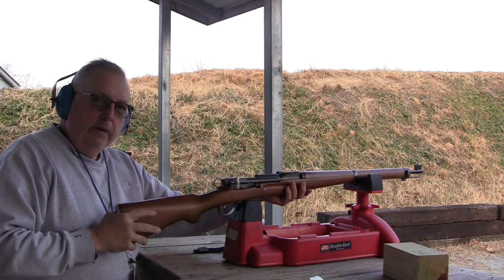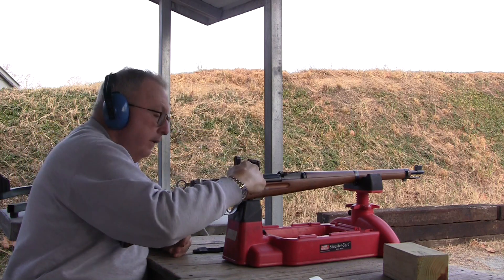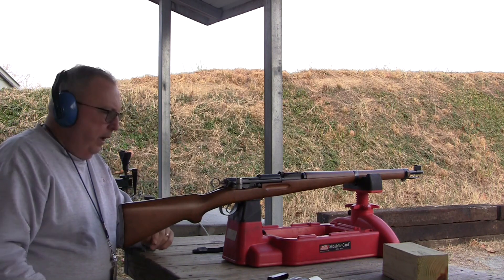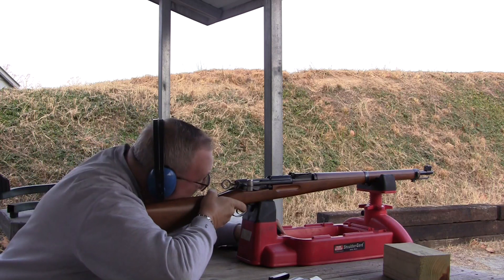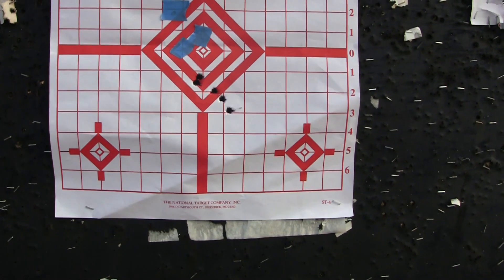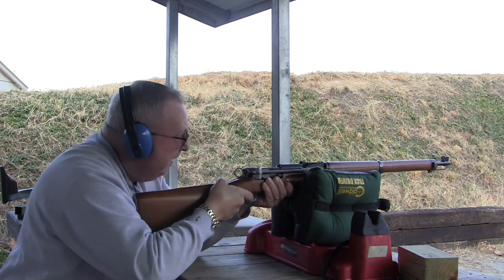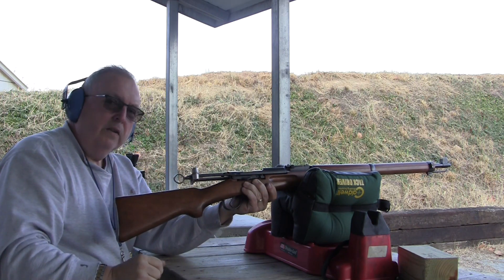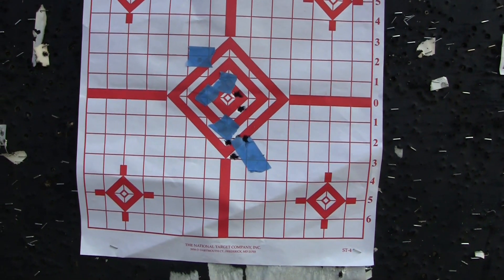Swiss K31 50 yard sight in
I see where this rifle is shooting at 50 yards